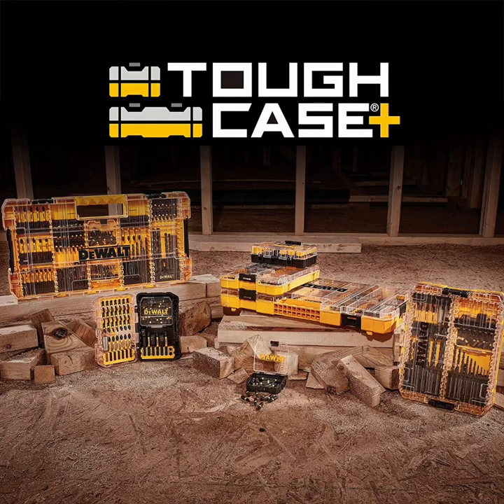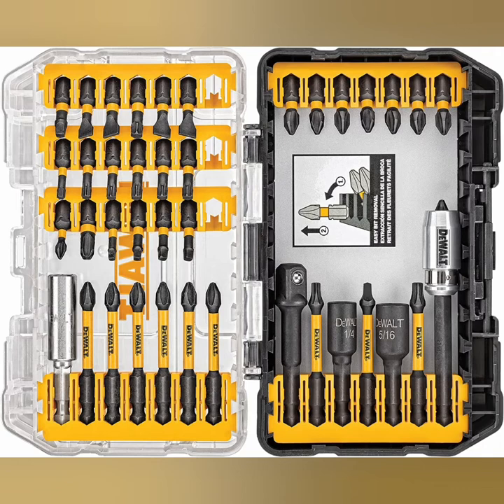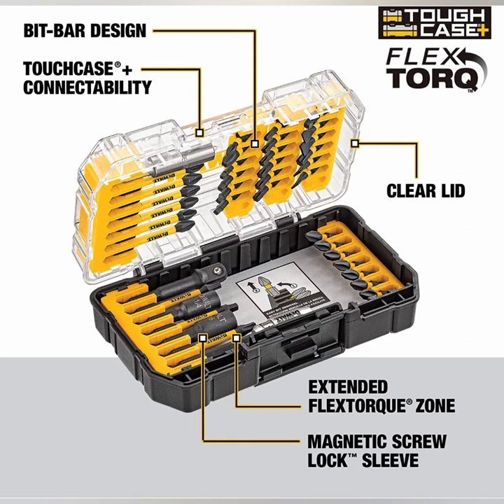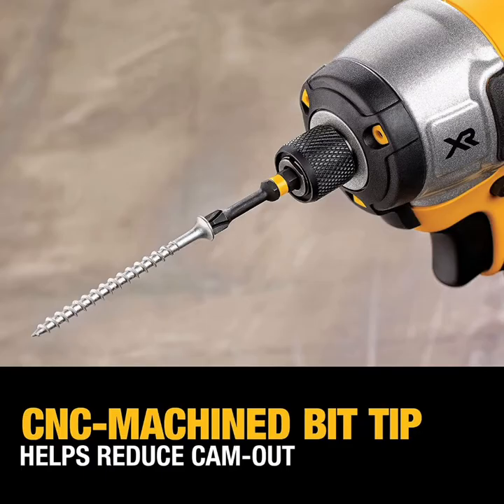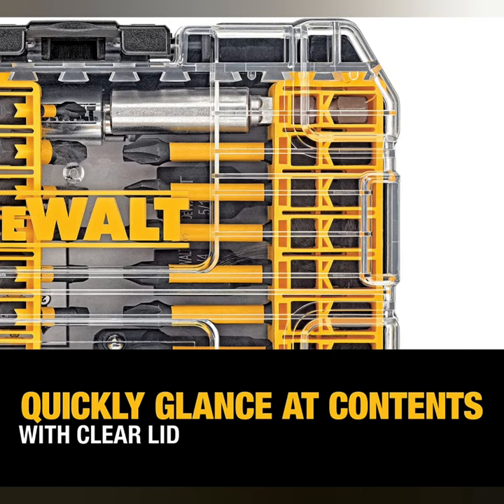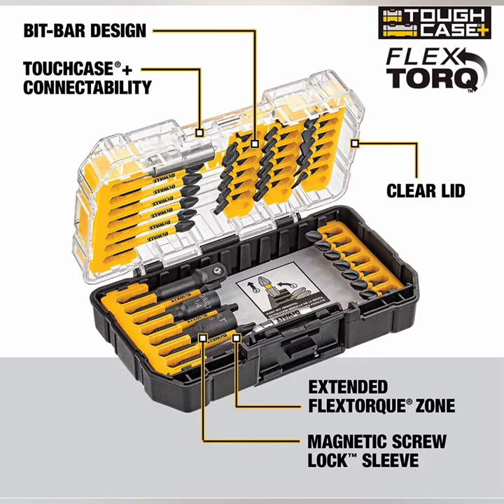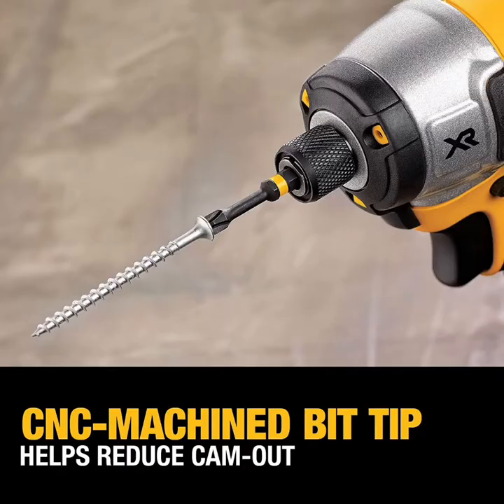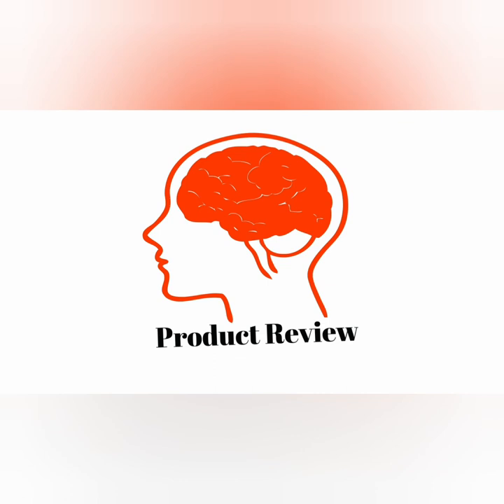DEWALT Screwdriver Bit Set, Impact Ready, FlexTorq, 40-Piece (DWA2T40IR)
Minimizes drops Reduces wobbles & breakage FlexTorq allows bits to flex up to 15 degrees 10x magnetic screw lock system Minimizes drops and reduces wobbling Reduces breakage and longer life

DEWALT Screwdriver Bit Set, Impact Ready, FlexTorq, 40-Piece (DWA2T40IR),Black/Silver IMPACT READY FlexTorq Screw Driving Set, 40-Piece